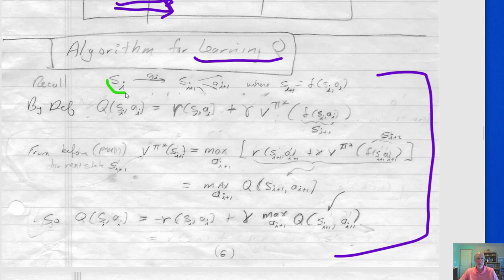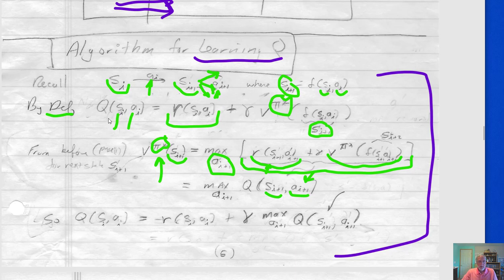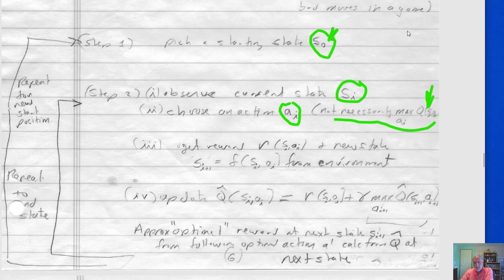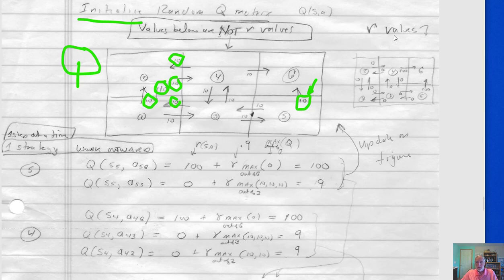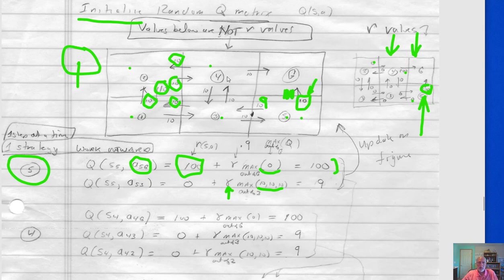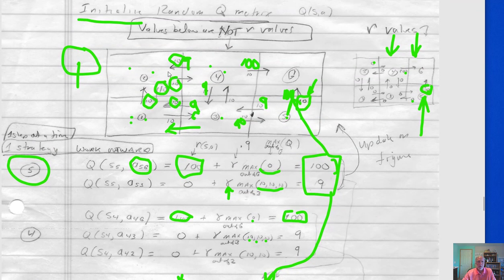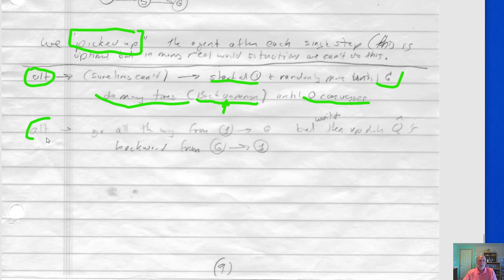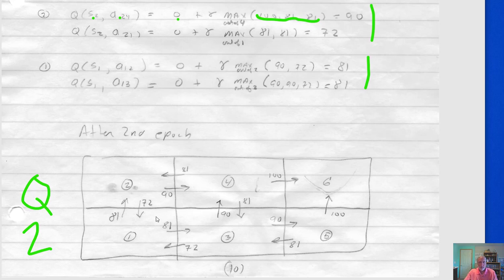Q Learning plus example Part II